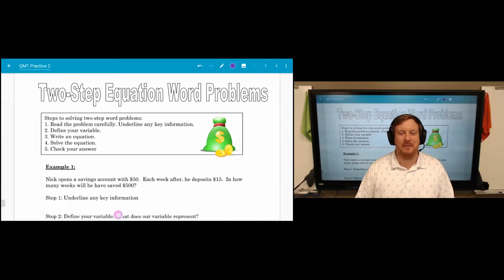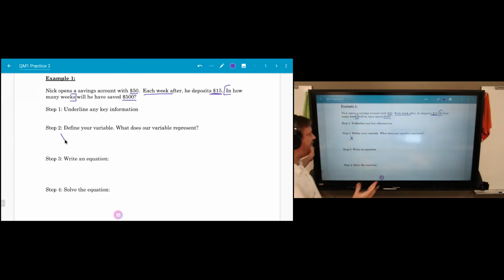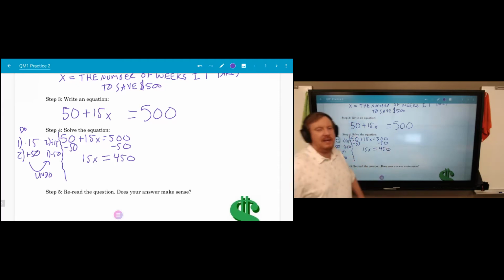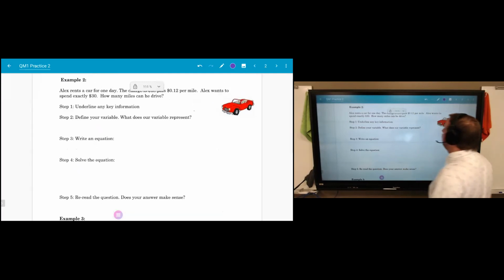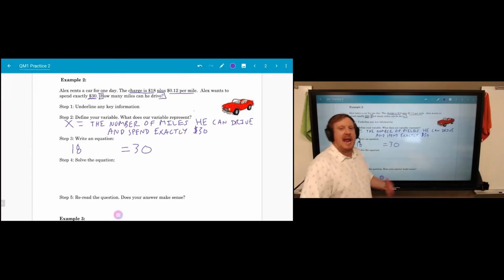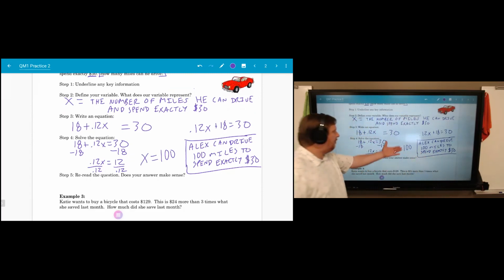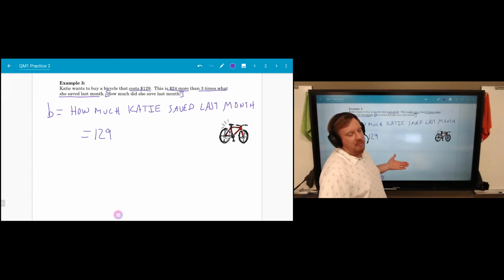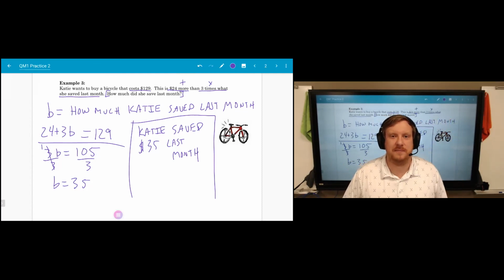QM1 Practice 2 Word Problems Guide